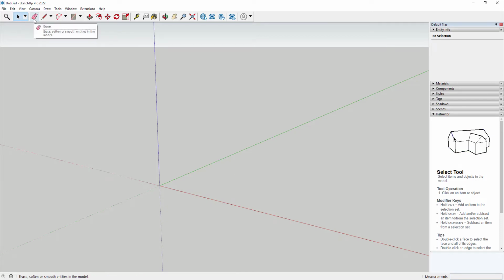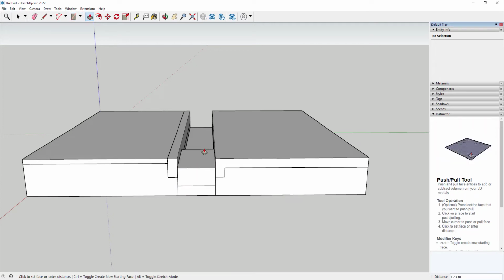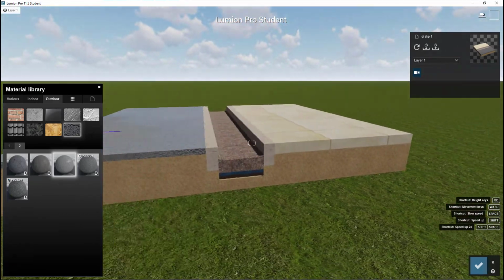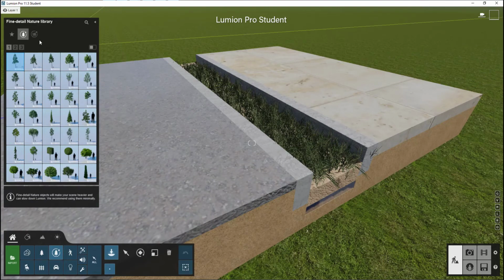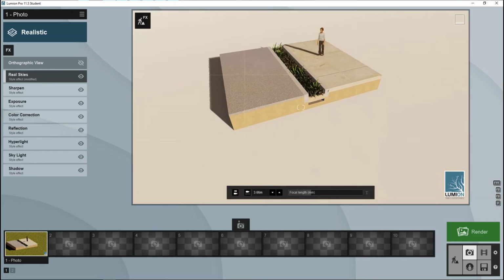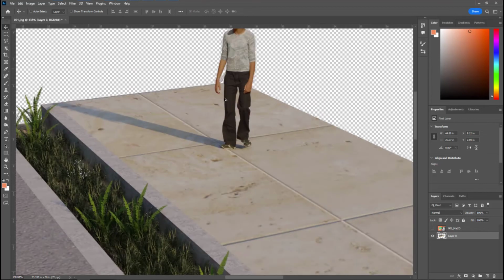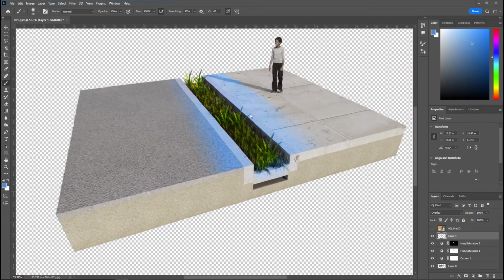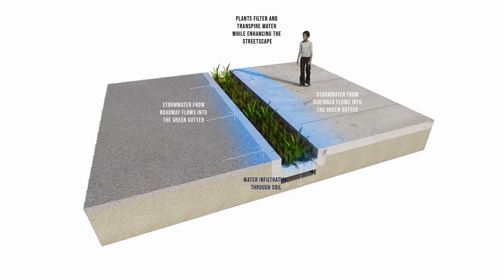Rendering Sectional Perspective Diagram of Green Infrastructure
In this video, we try to show a simple but effective way on how to render Green Infrastructure layers with the help of Trimble Sketchup, Lumion and Adobe Photoshop.